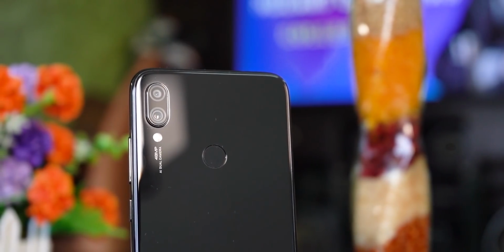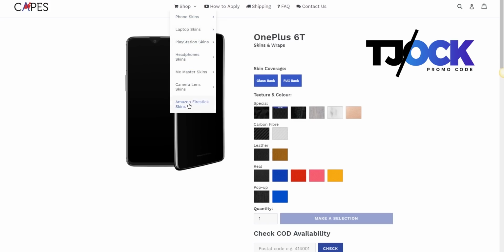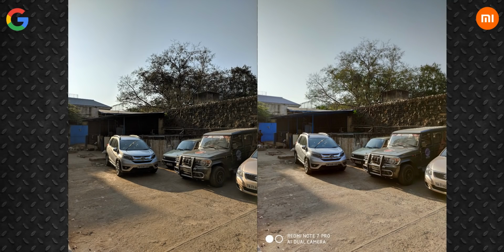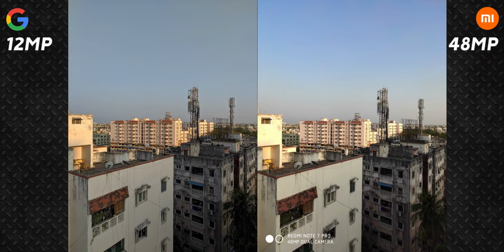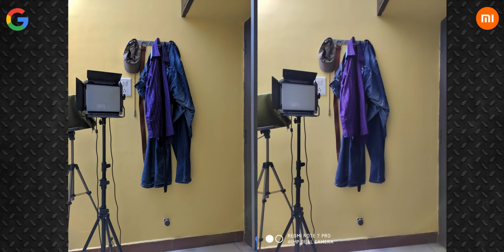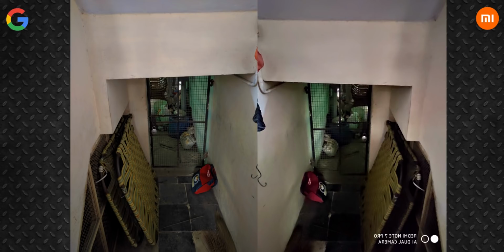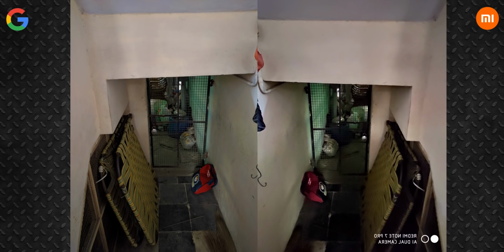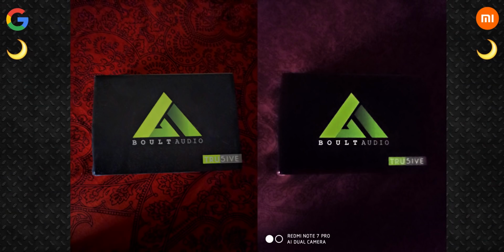Redmi Note 7 Pro Google Camera vs Stock Camera - This is MADNESS!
A detailed comparison of photos shot using the STOCK camera and GOOGLE camera on the Redmi Note 7 Pro.

Redmi Note 7 Pro sports a 48 Megapixel primary camera and a 5 Megapixel depth sensor.

Redmi Note 7 Pro has a 13 Megapixel camera for selfies.

Redmi Note 7 Pro has Camera2 API enabled by default, which means we can just download the Google Camera APK and install it, no bootloader unlock required.

Redmi Note 7 Pro is available on mi.com/in and flipkart.com for Rs.14,000 and Rs.17,000 (6GB RAM/128GB Storage variant)